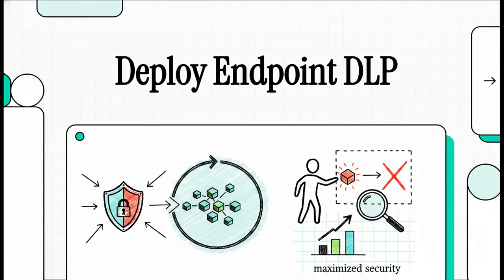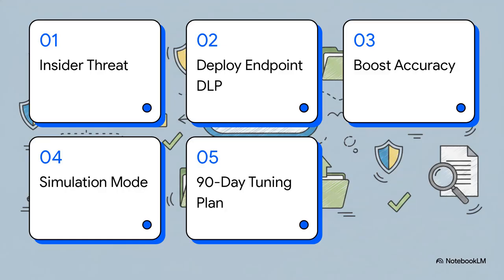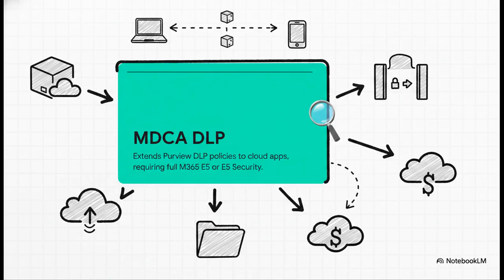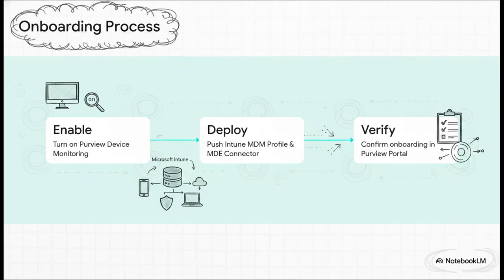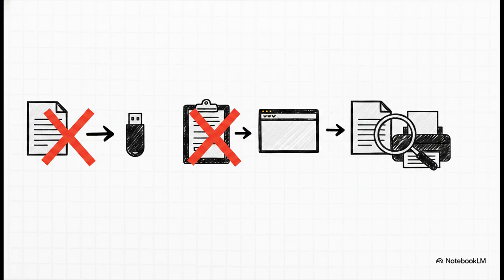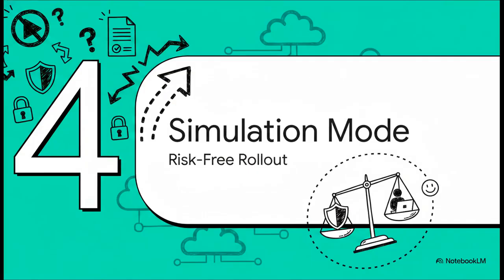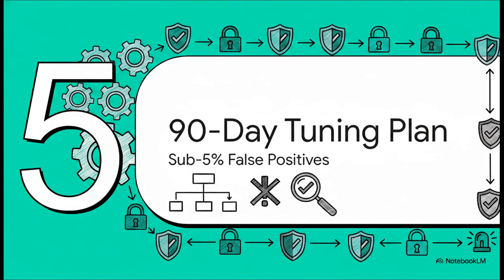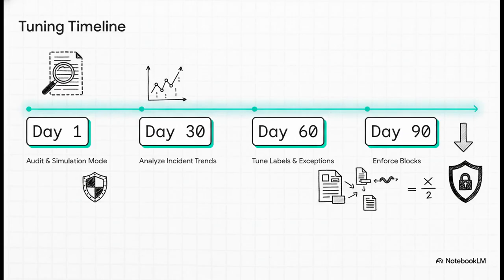Complete Guide to Microsoft Purview Data Loss Prevention (DLP) | Step-by-Step Implementation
Welcome to this comprehensive guide on implementing Microsoft Purview Data Loss Prevention (DLP). This video provides a structured, deep dive into identifying, monitoring, and protecting your organization's sensitive data across the entire Microsoft 365 ecosystem and beyond
Whether you are a compliance administrator or a solutions architect, this tutorial covers everything from the initial Data Classification Framework to advanced protections for Generative AI tools
. We walk through the technical prerequisites, license requirements (E5), and the specific configurations needed for effective data governance
In this video, we cover:
Prerequisites & Licensing: Understanding the E5 requirements for Teams and Endpoint DLP
Initial Configuration: Setting up Service Domains, Just-In-Time (JIT) Protection, and enabling DLP Analytics
Workload Deployment: Detailed walkthroughs for creating policies in Microsoft Teams, Exchange Online (EXO), and SharePoint (SPO)
AI Data Protection: How to prevent Microsoft 365 Copilot from processing sensitive content and blocking data leakage to unmanaged AI apps like ChatGPT using Adaptive app scopes and Edge for Business
Endpoint DLP (eDLP): Step-by-step process for onboarding Windows devices and restricting physical activities like copying to USB, printing, or clipboard syncing
Network DLP: Implementing inline web traffic controls to secure data in motion
Troubleshooting & Monitoring: Using Activity Explorer, the MDE Client Analyzer, and the Alerts Dashboard to fine-tune your security posture
Key Timestamps: 0:00 - Introduction to Data Loss Prevention
 2:15 - Permissions and Licensing Prerequisites
 4:30 - Configuring Global Settings (JIT & Analytics)
 7:45 - Creating your first Teams DLP Policy
 11:20 - Scoping Policies for Exchange and SharePoint
 15:50 - NEW: Preventing Data Leakage to AI & Copilot
 20:10 - Onboarding Windows Devices for Endpoint DLP
 24:35 - Advanced Rule Logic (AND, OR, NOT) & Instance Counts
 28:50 - Investigating Alerts in Activity Explorer
 32:15 - Using Simulation Mode to avoid business disruption